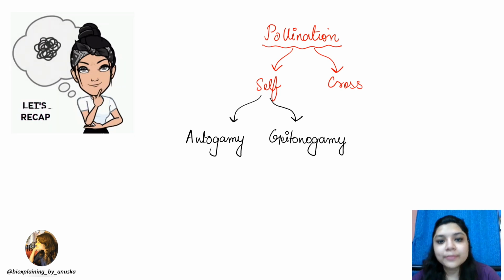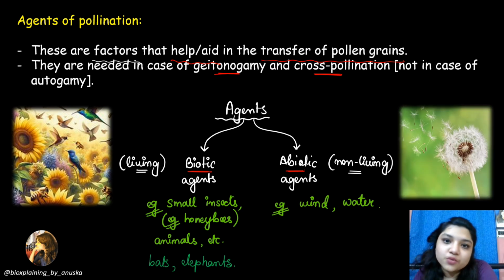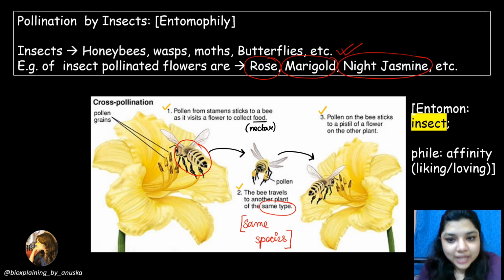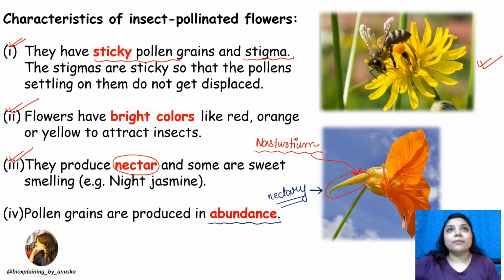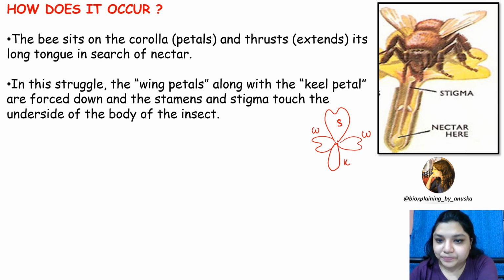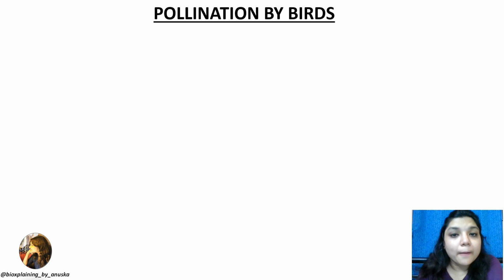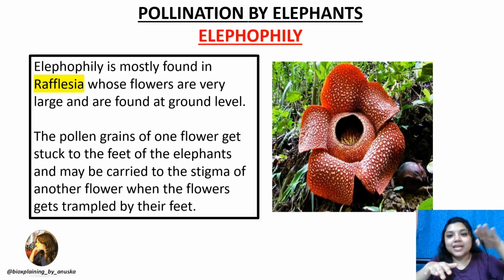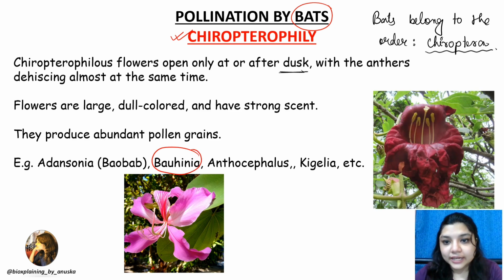Pollination in Plants (Part 3) | Agents of Pollination|Biotic Factors|CBSE ICSE| Anuska Sen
In this video, I have explained the biotic (living) agents/factors of pollination.

00:00 -- Introduction
00:18 -- Recap
02:04 -- Agents of pollination [Overview]
03:39 -- 1. Pollination by insects (Entomophily) -- Introduction
06:41 --  Characteristics of insect-pollinated flowers
09:27 -- Mechanism of insect pollination in sweet pea
14:25 -- 2. Pollination by birds (Ornithophily)
16:28 -- 3. Pollination by elephants (Elephophily)
18:07 -- 4. Pollination by bats (Chiropterophily)